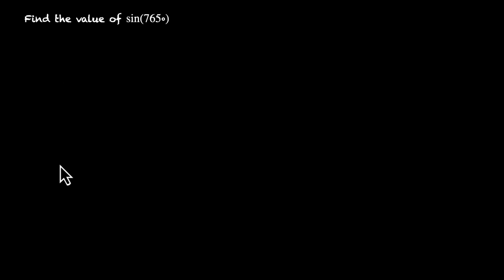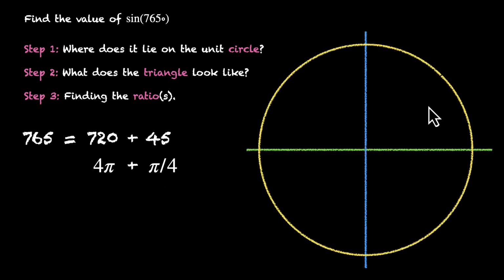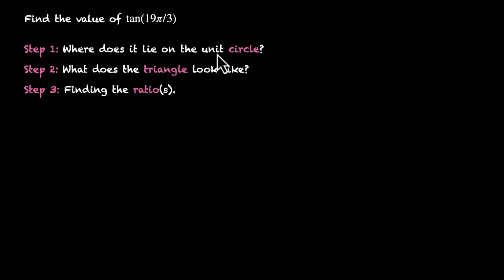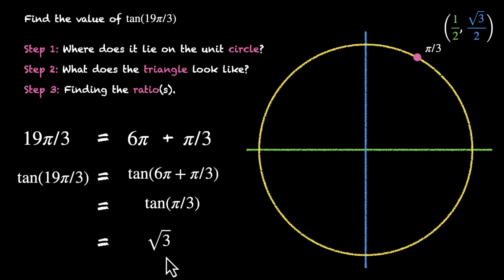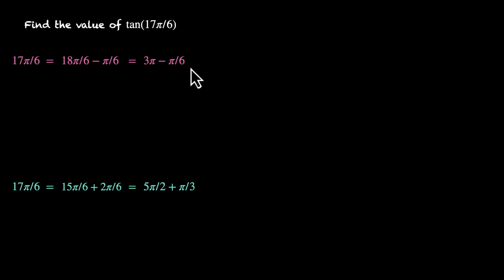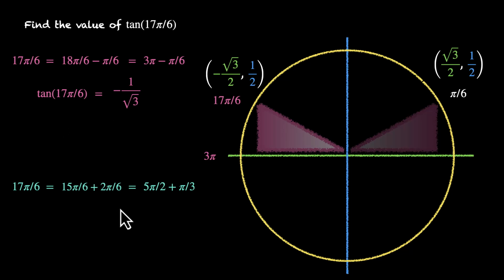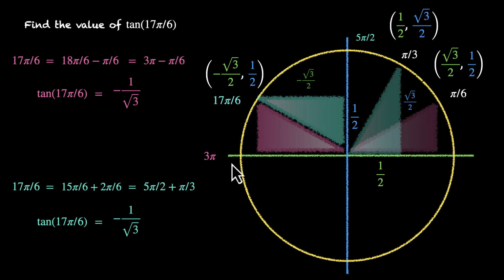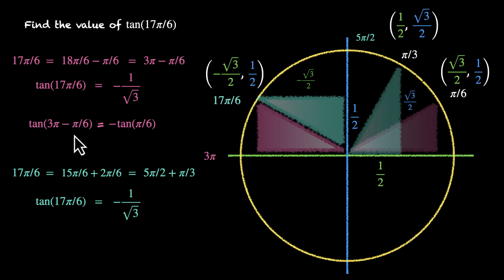Worked example - Using the unit circle | Trigonometric Functions | Grade 11 | Math | Khan Academy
In this video, we solve some problems where we find values of trigonometric functions for given angles using the unit circle. We first find sin(765 degrees), then  tan(19pi/3) and finally look at tan(17pi/6). For the last problem, we try three different methods. We solve it using multiples of pi, pi/2, and also plugging values in the formulae.

Courses on Khan Academy are always 100% free. Start practicing—and saving your progress—now!

Timestamps:
00:00 Example 1: Find sin(765 degrees)
00:32 Strategy for solving such problems
01:05 Putting the point on the unit circle
02:04 Example 2: Find tan(19pi/3)
03:08 Example 3: Find tan(17pi/6)
04:00 Solving using multiples of pi
04:44 Solving using multiples of pi/2
05:53 Solving using formulae